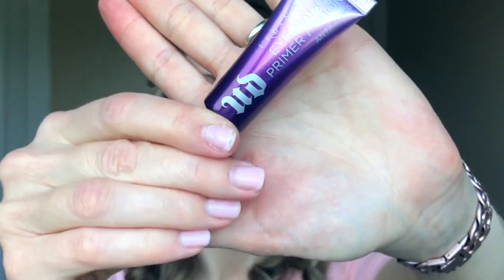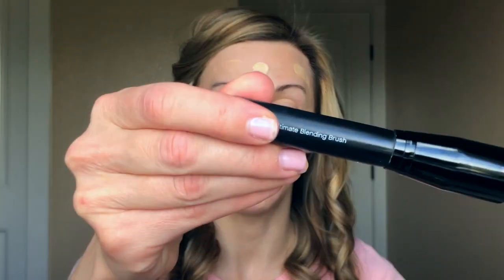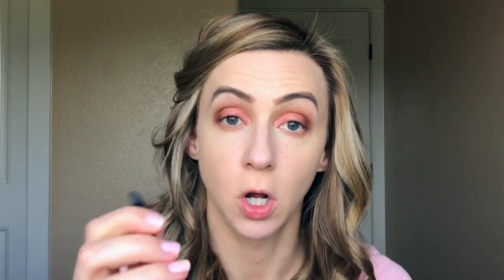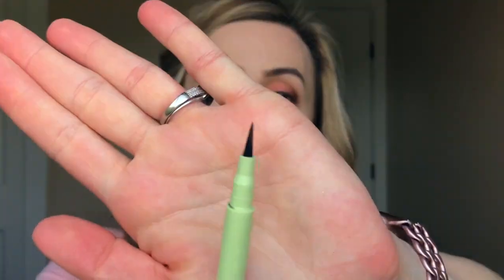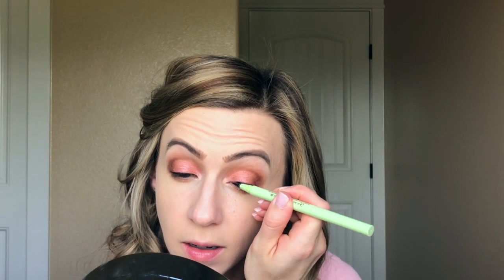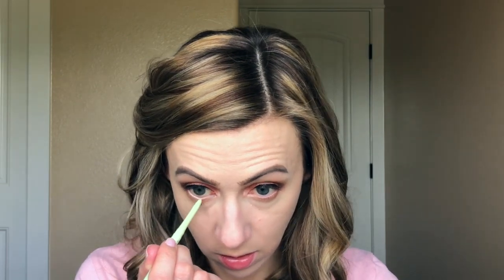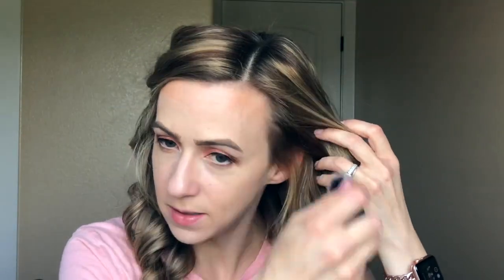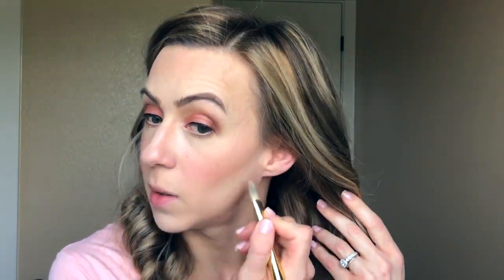Get Ready With Me! Glam Saturday Edition.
This video features the ABH Soft Glam palette, Marc Jacobs Shameless foundation, Laura Geller Cheek-to-Chic palette and lots of other goodies!